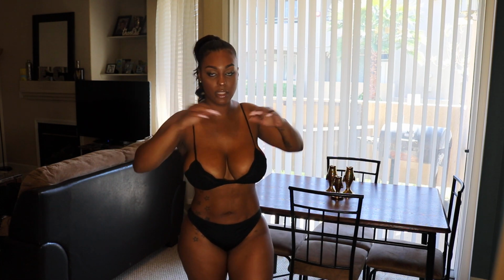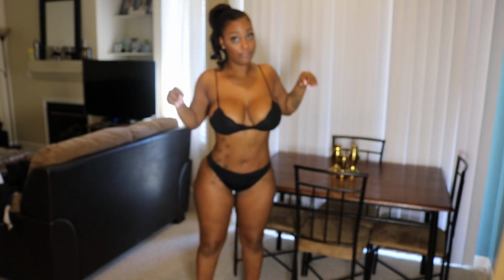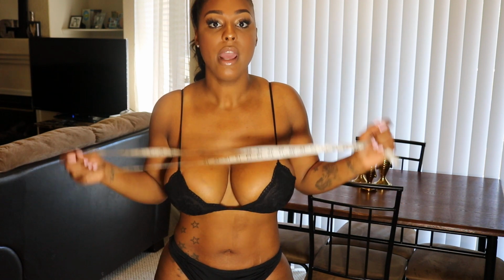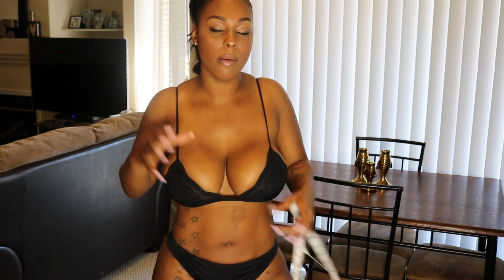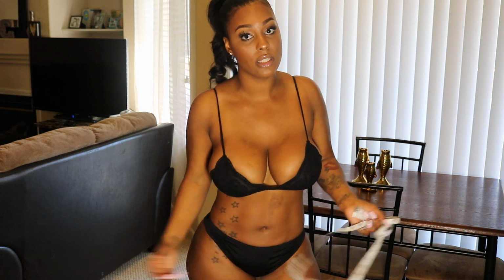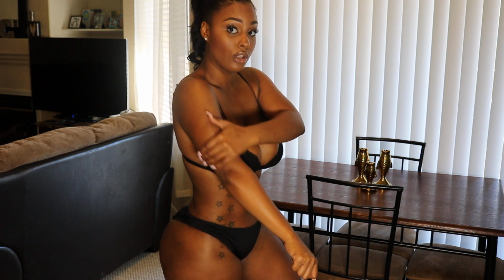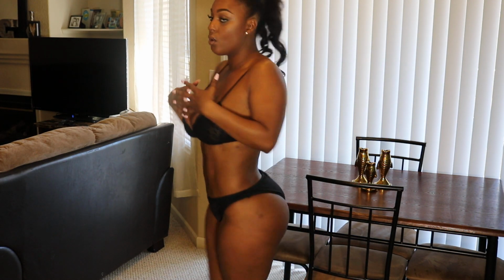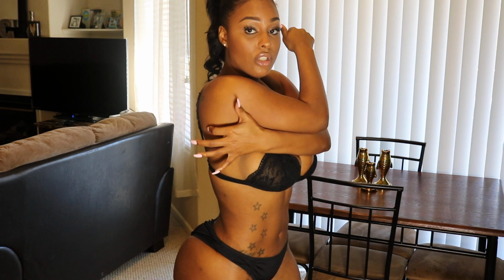Brazilian Butt Lift 6 Month Update With Measurements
Fully Healed Liposuction with Fat transfer to Butt
Sorry For the choppy video had so many complications filming and camera died so sorry for weird ending ! but I wanted to get this out so many have been asking about my results.